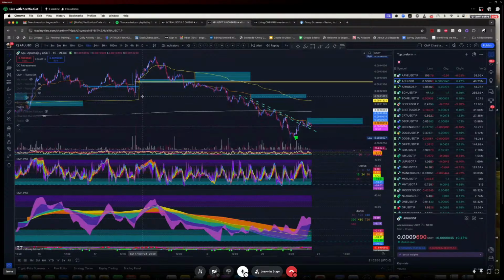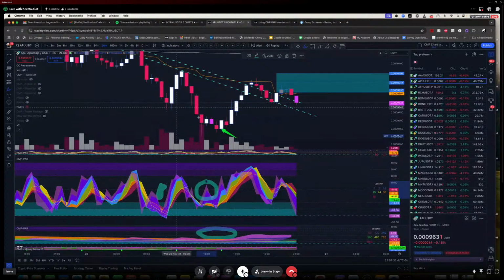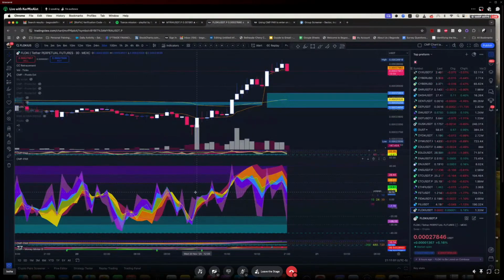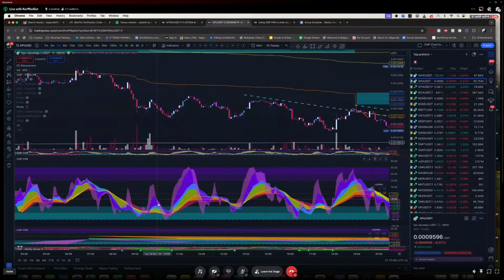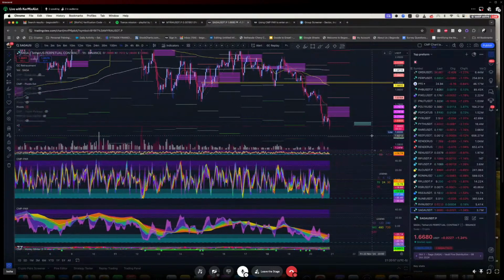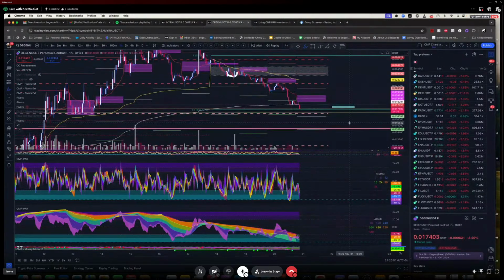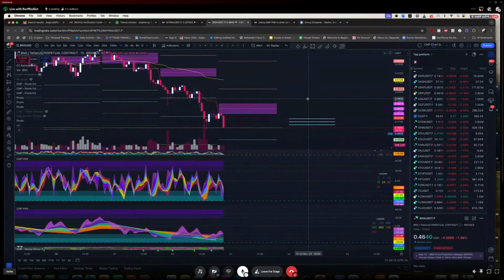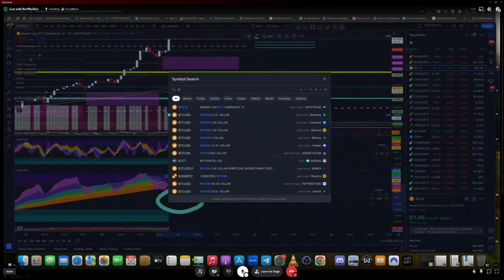Live with KerMixAlot 11/20/2024 ---Pairing PAR with CPR, Reading PAR for Bias---